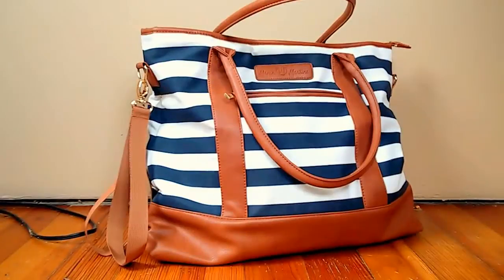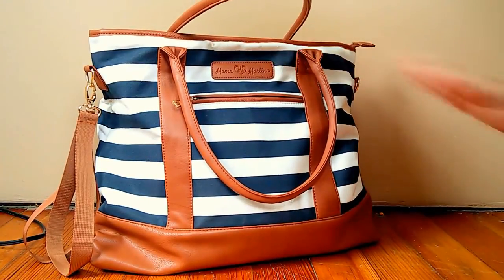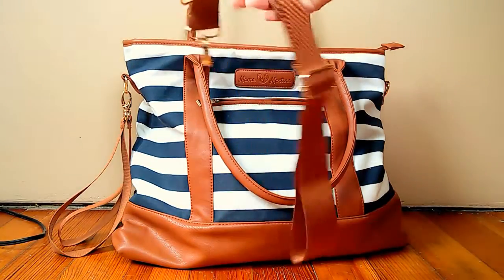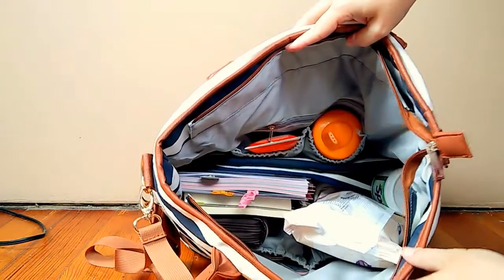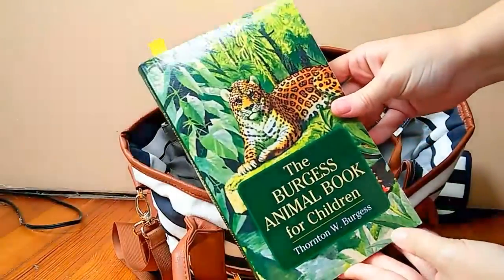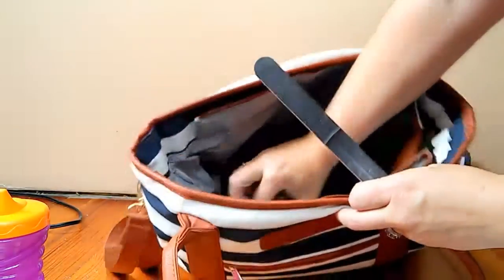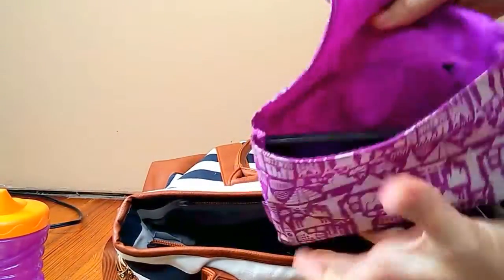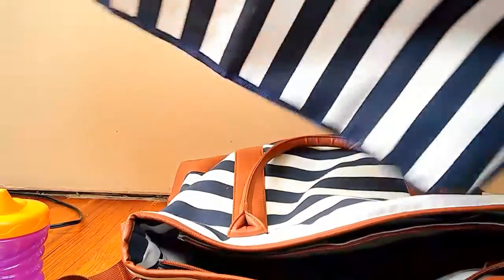WHAT'S IN MY DIAPER BAG?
Many of you on here and Instagram have requested I share more information on my new diaper bag, along with what I keep in it...so here you go! Keep in mind right now, I actually do not have any children in diapers! However, I am a mom of 6, with another on the way. I do have a toddler now and a preschooler, so a great diaper bag is a must. Thank you so much to Mama Martina for gifting me this beautiful diaper bag to review!

ABOUT:  My name is Terryn and I am mama to 6 children, with one on the way. I started this channel as a way of recording my children growing up and sharing my experiences of motherhood and our homeschool journey. I also love planners and dabbling in Bible journaling.

On my channel you will find pregnancy videos, homeschool videos, ‘Day in the life of vlogs’ and lots of tips based on my experience as a mom. I always aim for my videos to be helpful and real.

I’m really grateful and would love to hear from you.